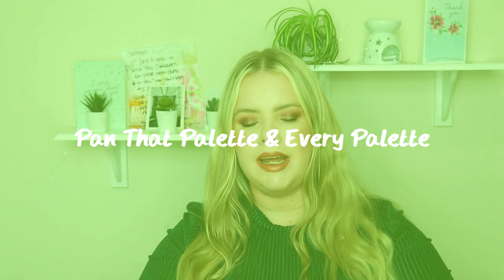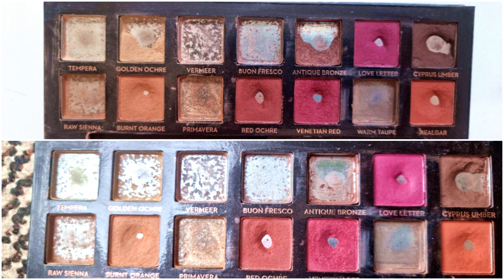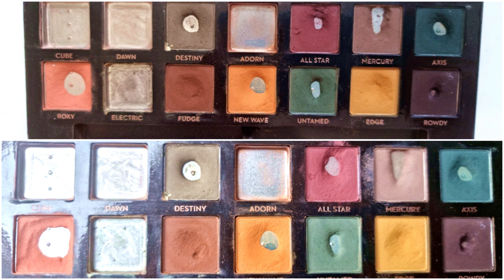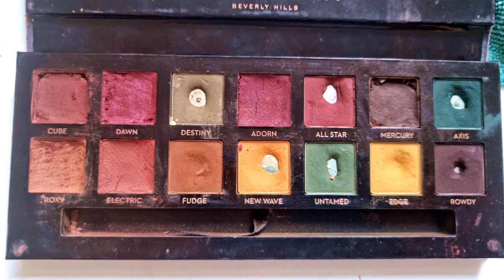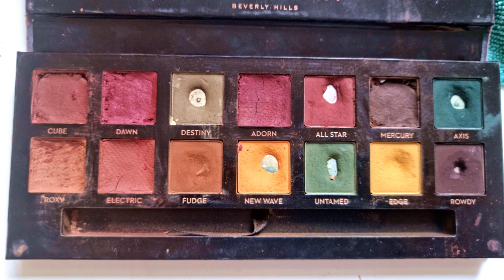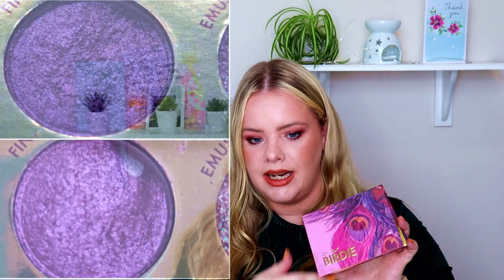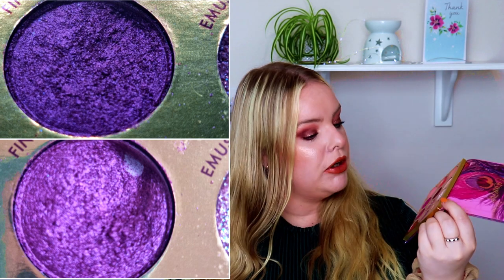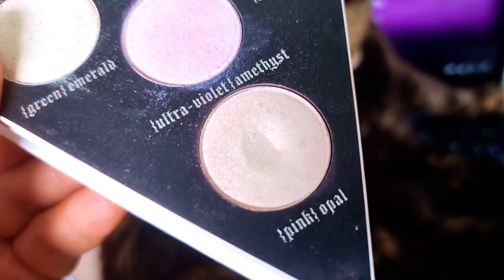Pan That Palette 2021 & Pan In Every Palette | Project Pan Update 8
Hi Guys! Welcome to my Pan That Palette 2021 and Pan In Everything Project Pan Update 8. I absolutely love makeup use up but particularly using up eyeshadows. The 2 palettes I have been working on are the Anastasia Beverly Hills Subculture and Modern Renaissance palettes.

☆Colourpop Bye Bye Birdie*

☆ KVD Alchemist*

MADAM GLAM CODE 30%
CODE 30%- STEPHL30 (I don't make commission from this, it's for you to save money )

🎥EQUIPMENT USED
➛Microphone

➛ILIA Mascara

📫Postal Address:
Stephanie Lyons
PM1675529
JAMESTOWN ROAD
FINGLAS EAST
DUBLIN 11
D11 A729

Eyes: Huda Naughty*
Top: Shein (I sized up)*